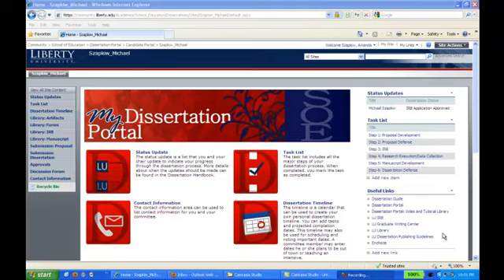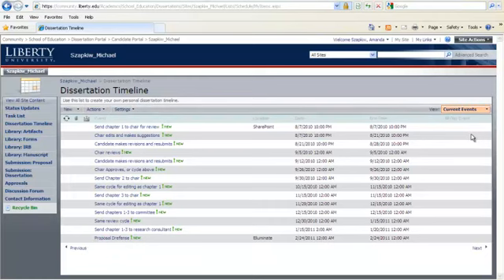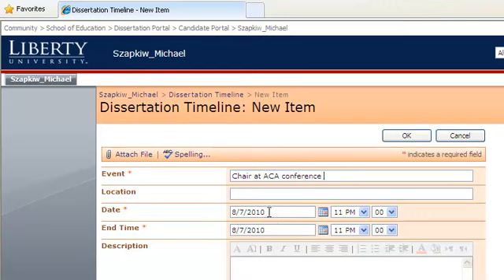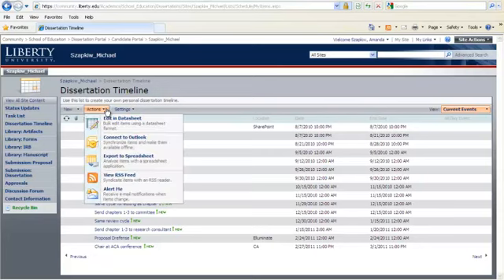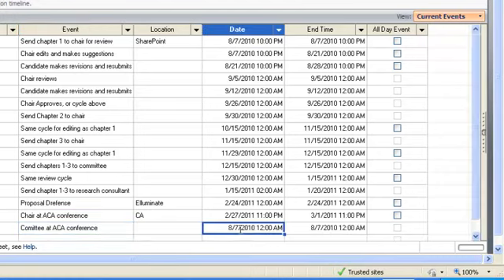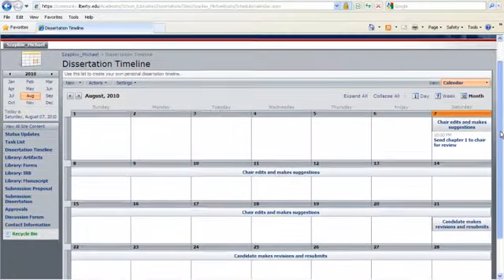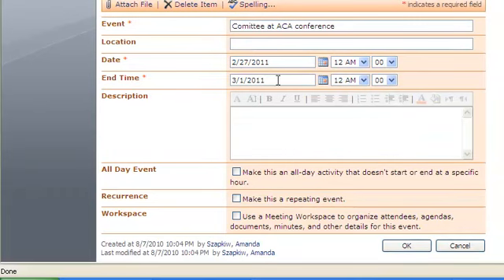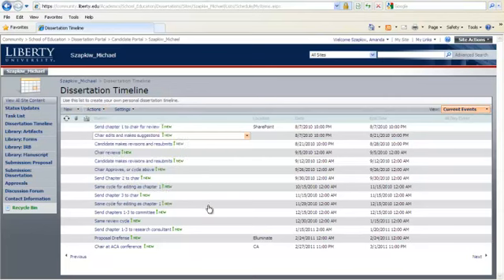Sharepoint How to add or edit items in the dissertation timeline